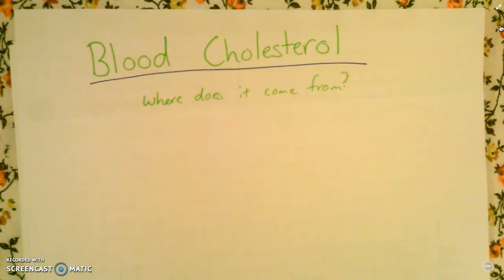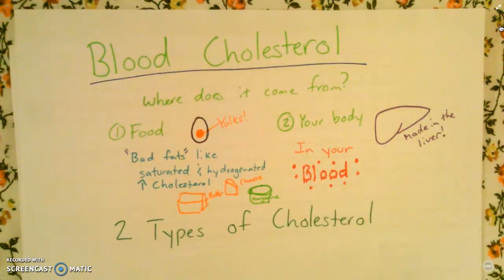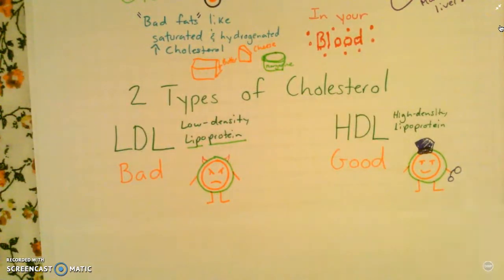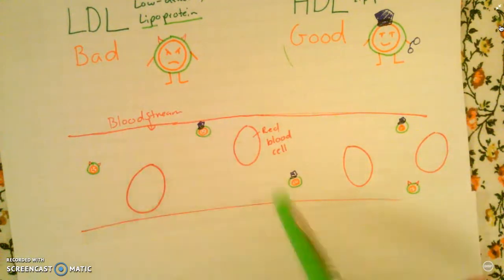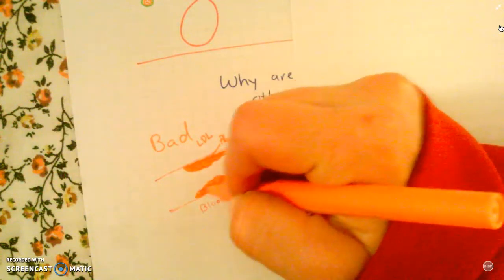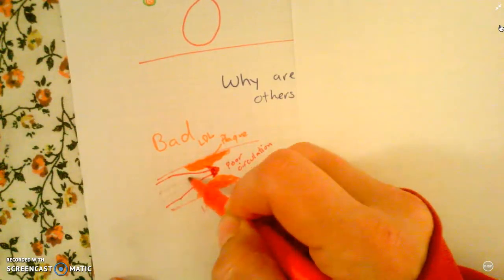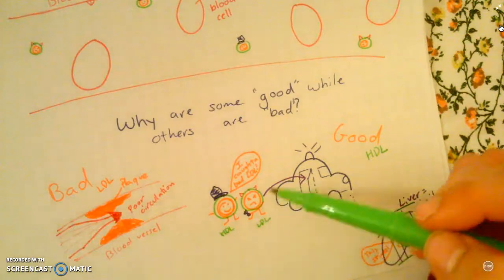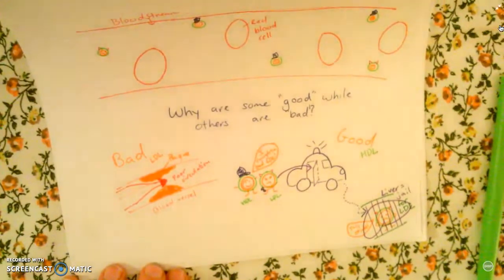Screencast: Blood Cholesterol